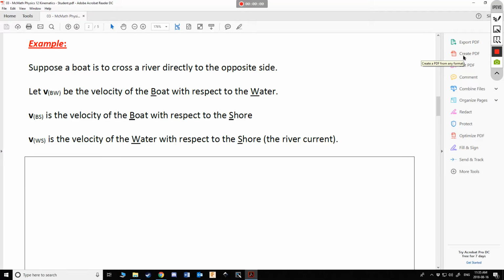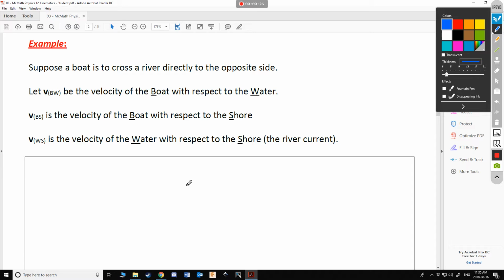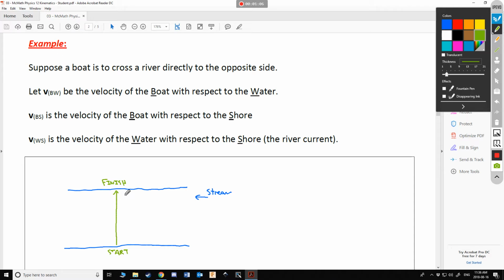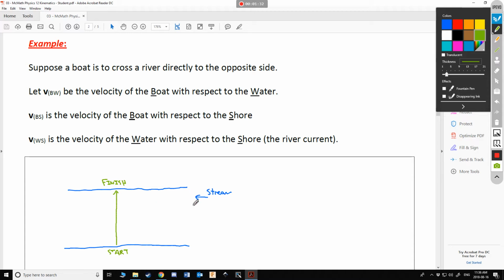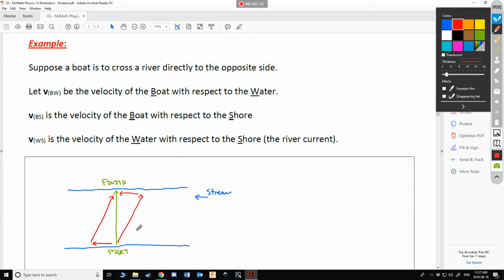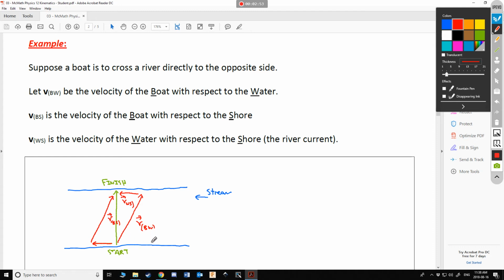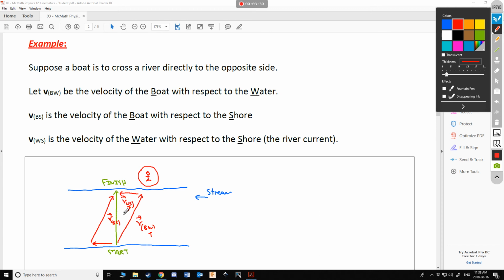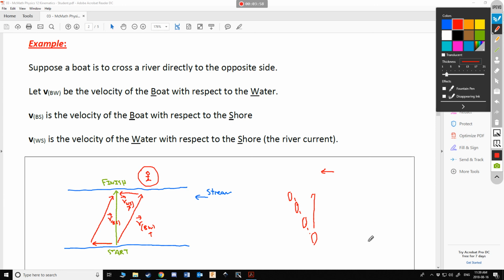U1 Vectors 3 Q2